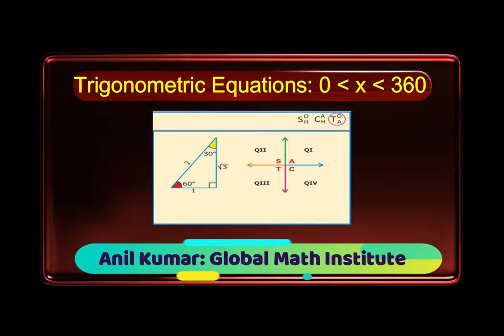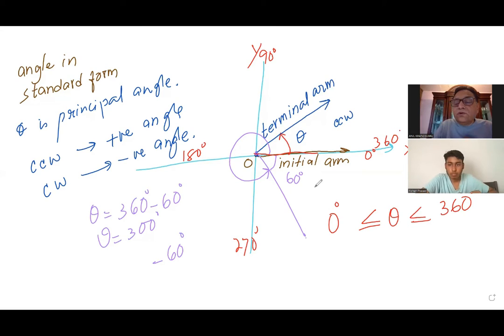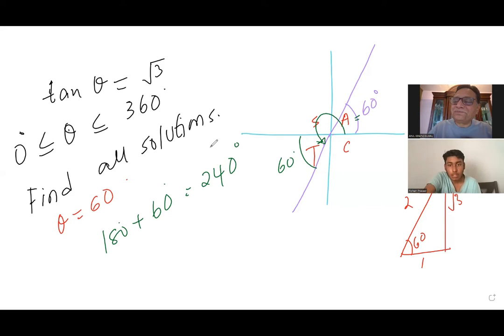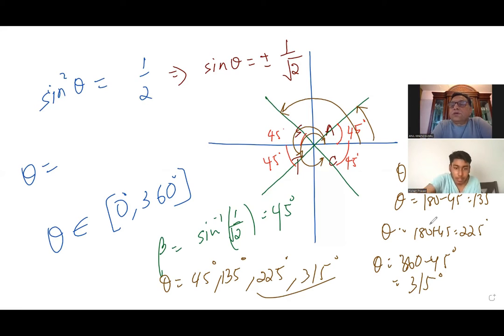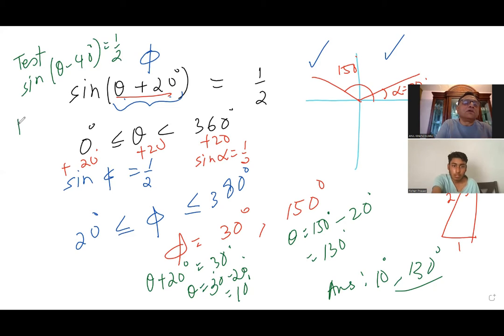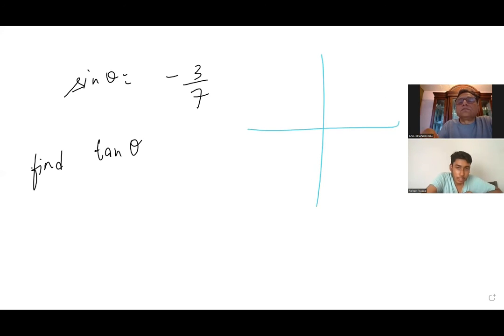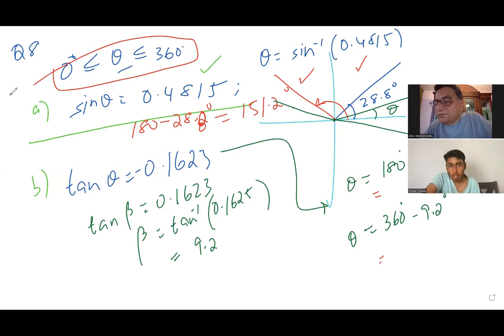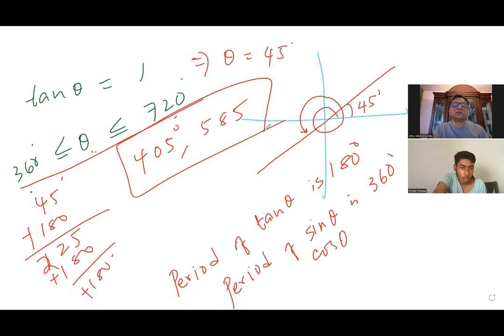Solve Trigonometric Equations When Principal Angle is 0 to 360 degrees MCR3U SAT Preparation | ACT